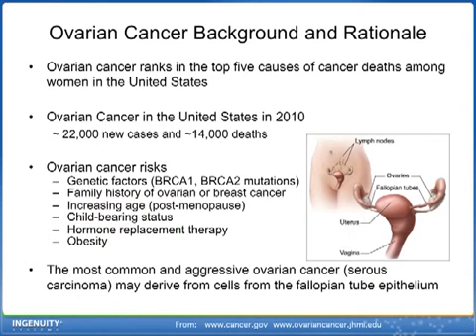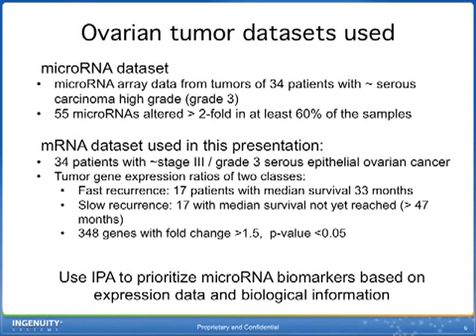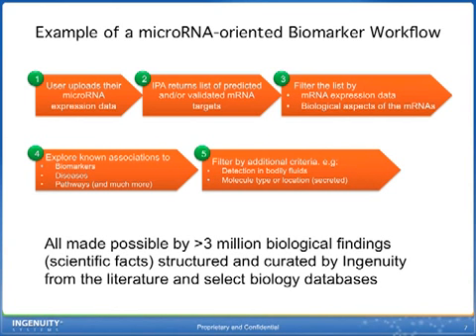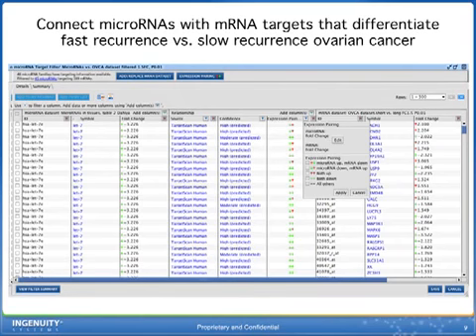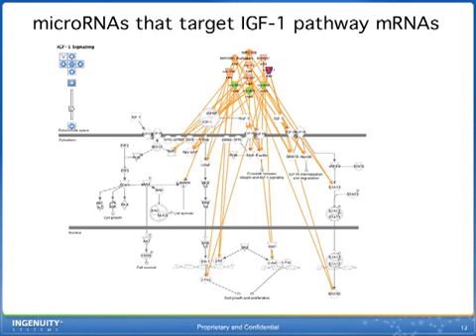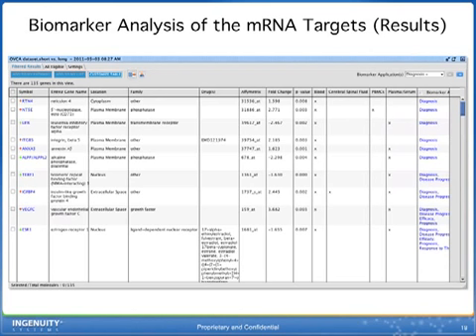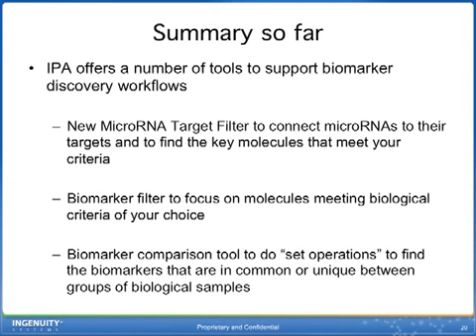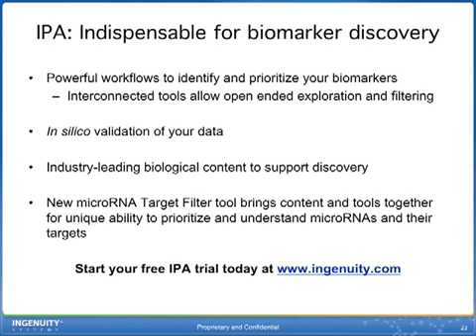microRNA and mRNA as Biomarkers for Ovarian Cancer YouTube